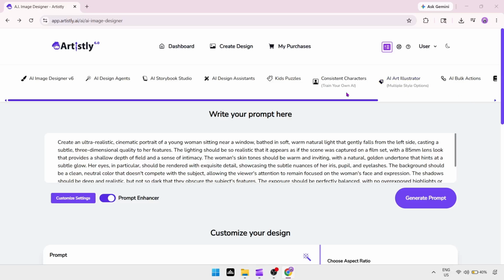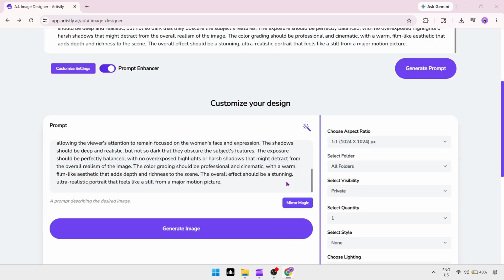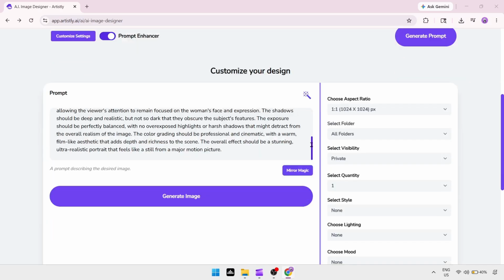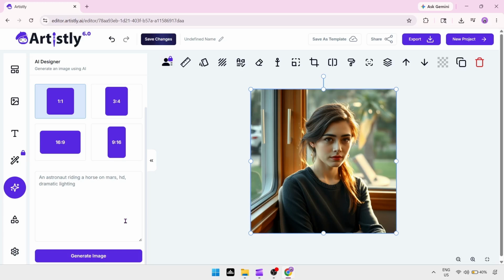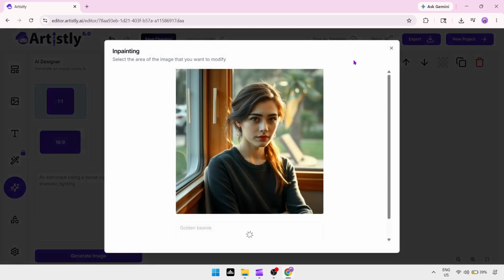How To Reduce Trial And Error In Artistly AI (Full Guide)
Learn how to master the Direct Editing feature in Artistly AI to streamline your creative process. This tutorial shows you how to stop wasting generations and start getting precise results by editing specific parts of your AI images. We cover the best techniques to refine your visuals without starting from scratch every time.

Key topics covered:
- How to access the Direct Editing canvas
- Selecting specific areas for modification
- Refining prompts for localized changes
- Tips to reduce trial and error for better efficiency
- Saving your finalized AI masterpieces